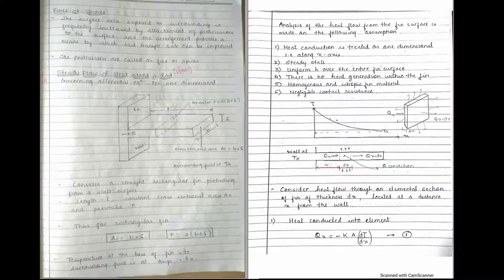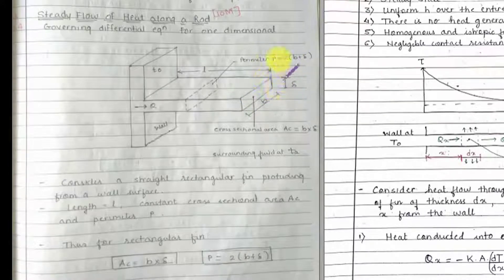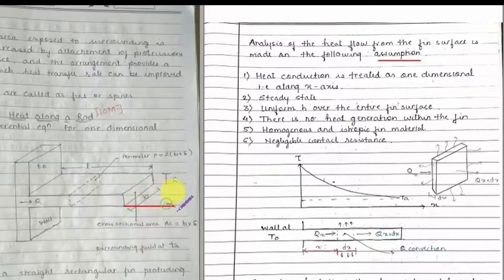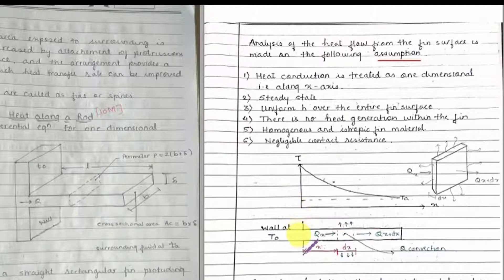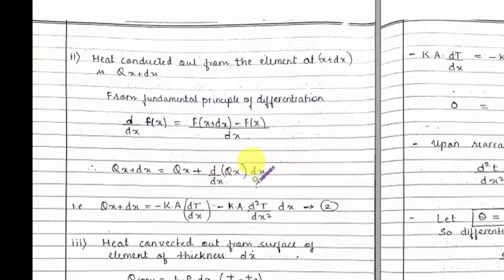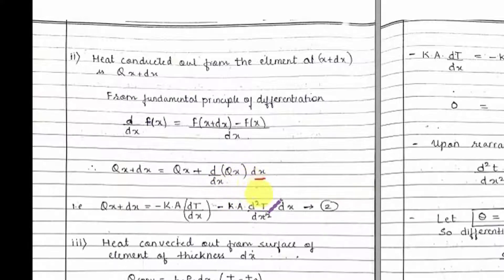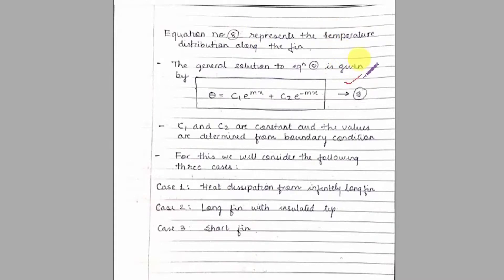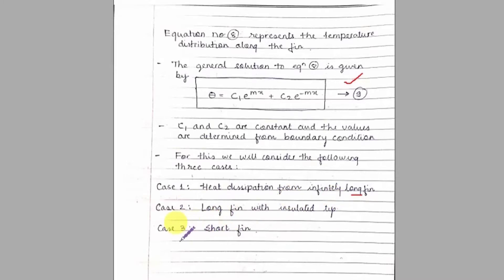L13: Unit 2: Governing Differential Equation for Rectangular Fin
In this video we study the analysis of fins of Uniform cross sectional area